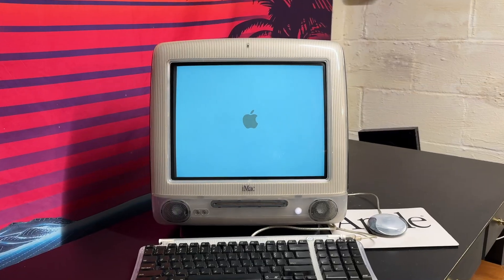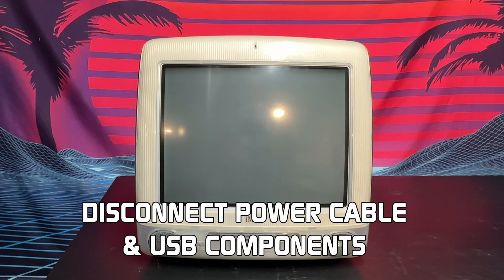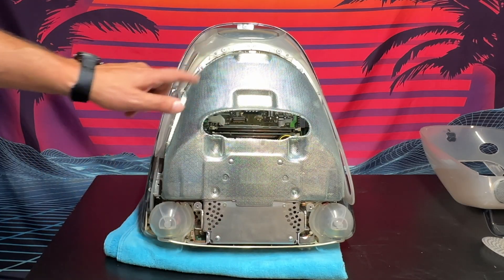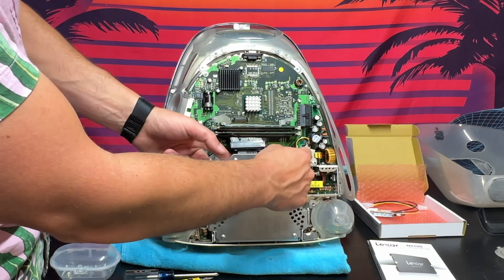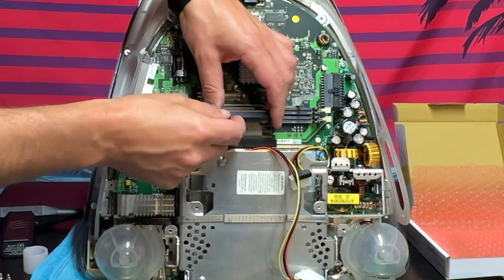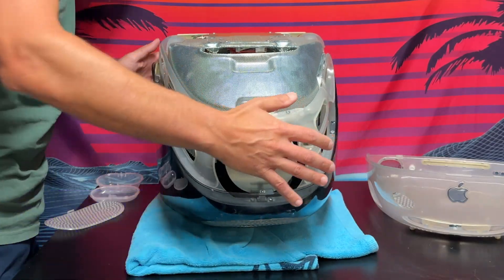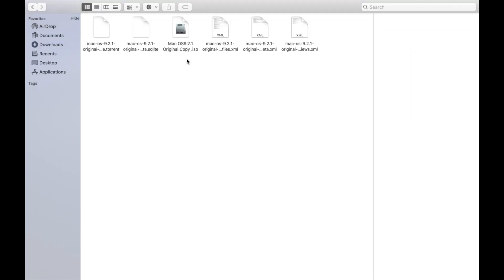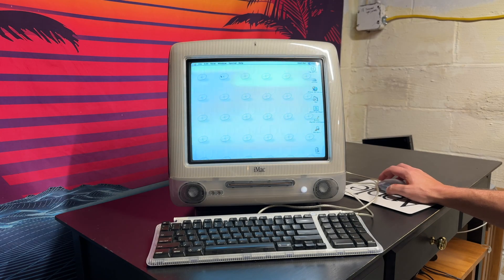Upgrade Your iMac G3 with Lightning Fast SSD and Fresh Mac OS 9 Install!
Watch me breathe new life into my vintage iMac on this episode of Retro Game Attic! I guide you through the step-by-step process of installing a new SSD in your iMac G3, creating a Mac OS 9 install disc, and installing a fresh Mac OS on the new SSD.

Main Menu - Wii Party (Wii)
Menu - Half-Minute Hero (PSP)
Good Points - Pilotwings (SNES)
Retro Game Attic Outro Theme

My iMac original specs:
iMac G3/600 (Summer 2001)
Model: M5521
Color: Graphite
600 mHz
256 MB RAM
40.0 GB HDD (before the upgrade)

New 256 GB SSD:
Note: When you install Mac OS 9, you will have to initialize your new SSD under Utilities → Drive Setup → Initialize

IDE to SATA SSD adapter:

CD-R discs (NOT DVD-RW)

CMOS battery:

Overview 00:00
Stuff you'll need 00:33
Teardown 01:36
Original hard drive removal 04:25
New SSD install 05:22
Reassembly 07:07
Burn new OS to disc 08:56
Install new OS to iMac 09:58
Closing thoughts 11:11